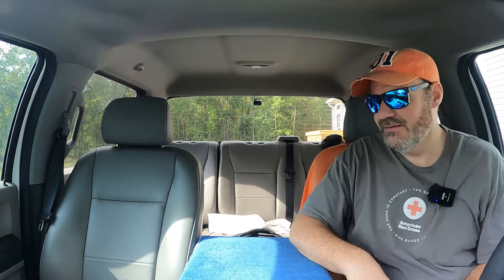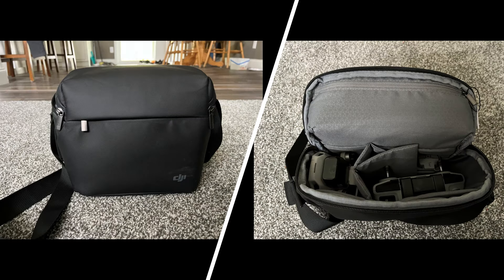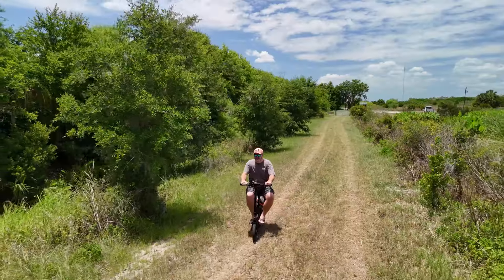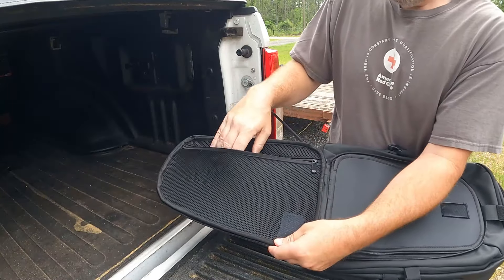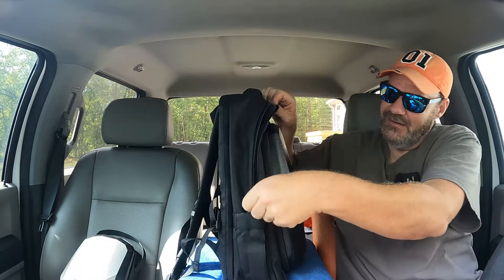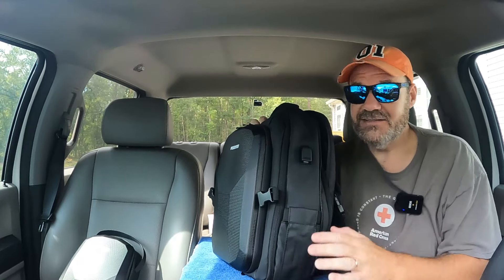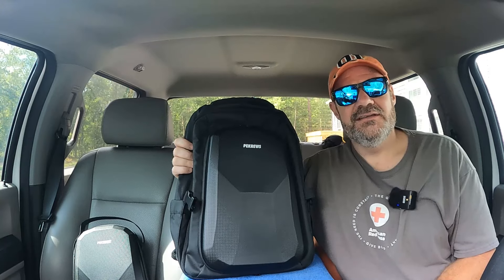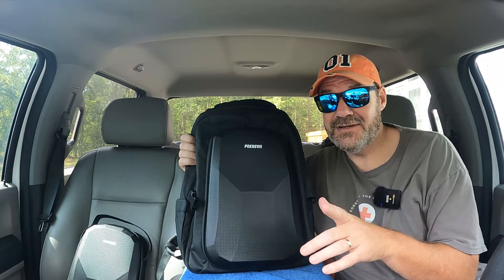Pekrews Waterproof Drone Case: Say Goodbye To Water Damage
If you're looking for a quality waterproof drone case, you've found the video to watch...  Introducing Pekrews waterproof and shockproof drone cases.

Pekrews contacted us asking if we'd be interested in reviewing one of their DJI back pack style drone cases and it couldn't have come at a better time.  Recently we obtained an electric scooter and carrying our two huge, heavy, waterproof hard cases would be impossible while riding that thing.  So, I wanted to give the backpack style case a try because there's nothing more important than convenience and security when you're talking about protecting your drones.

We told Pekrews what our DJI drone inventory consisted of and they were kind enough to send us both a backpack style waterproof case for the DJI Mini 4 Pro as well as a "Sling" style waterproof case for the DJI Mini 2.

I can't believe it took me this long to try out this type of drone case and although there's no truly perfect drone case for every scenario, these cases come close to checking all the boxes.

We hope you enjoy the video and if you're interested in finding more information out about these Pekrews waterproof drone cases, feel free to click on the link(s) below.  I'm sure you'll find one that's perfect for your DJI drone.  Oh, did I mention these foam inserts are uniquely cut for any DJI drone you may have?  Well, I did now so what's your excuse for not checking them out?